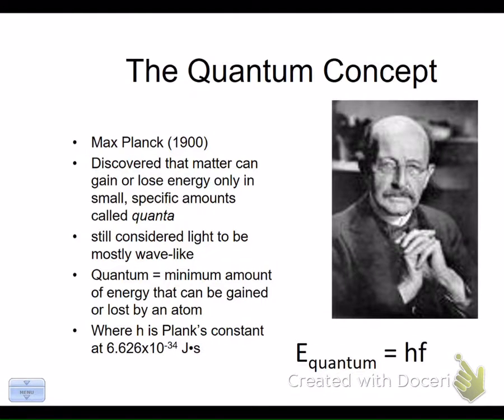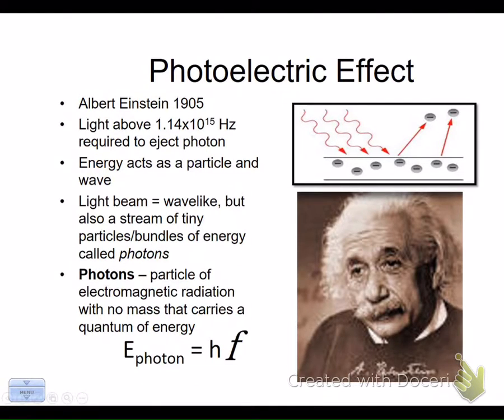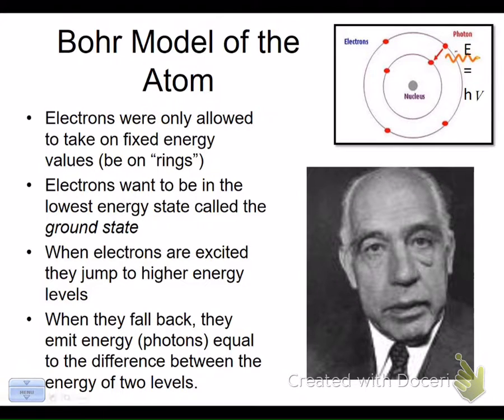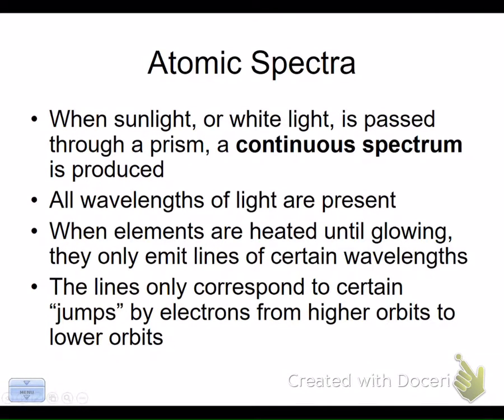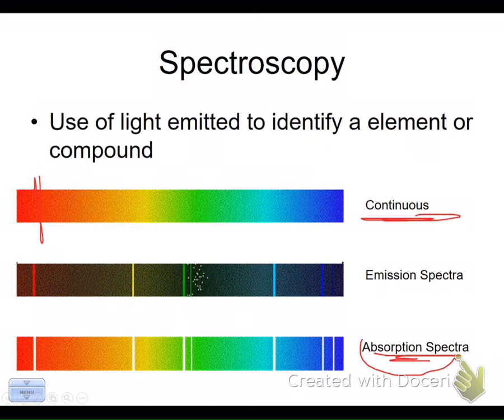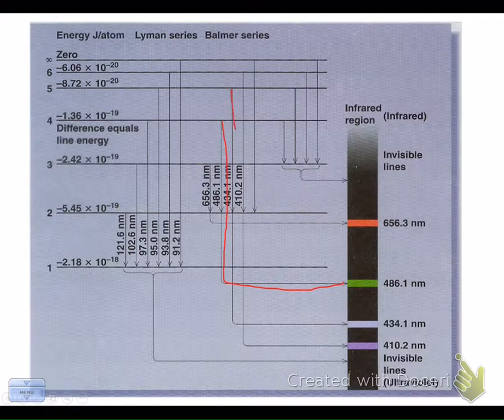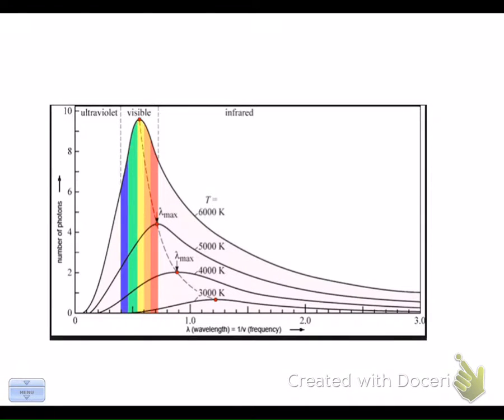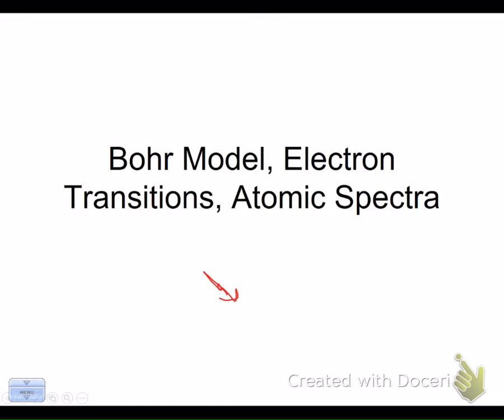ACDEC Bohr Model and Emission Spectra